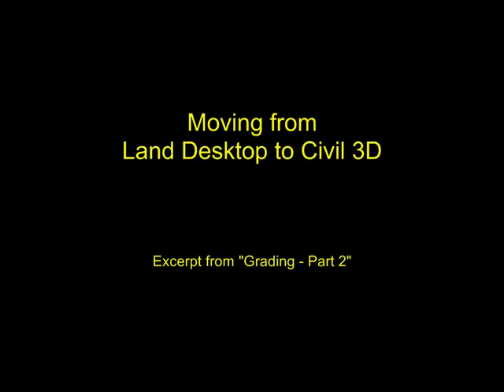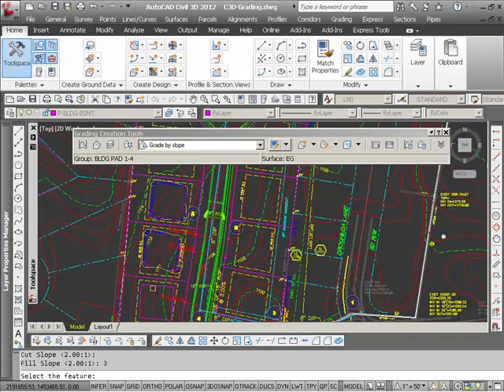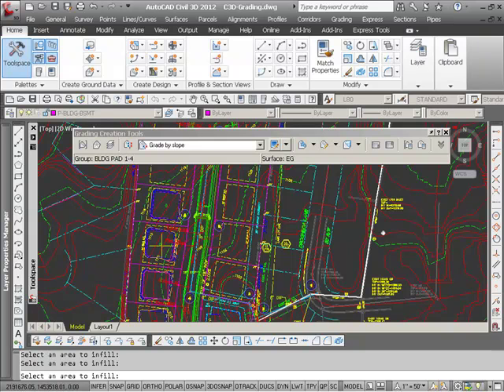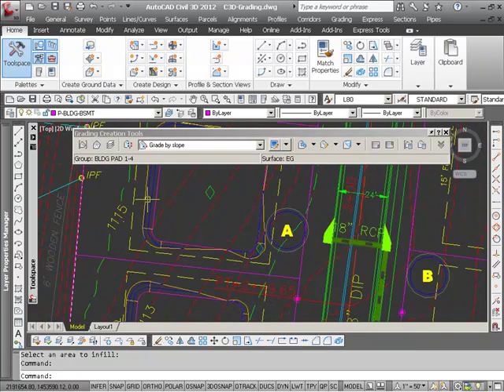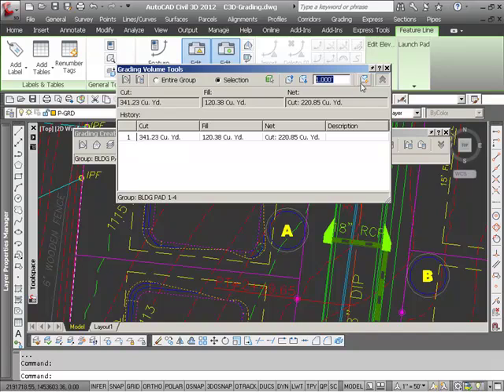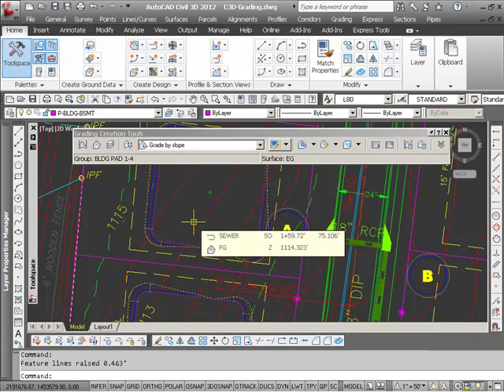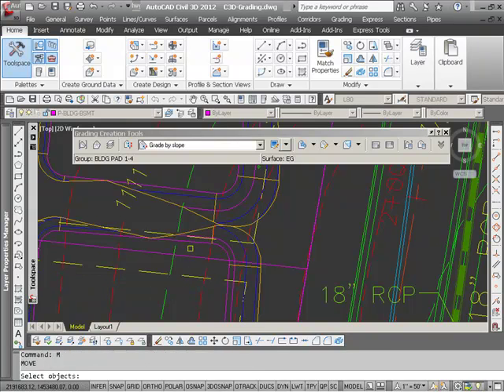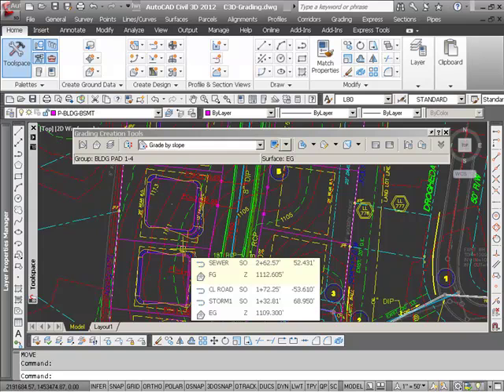Grading in AutoCAD Civil 2012 vs Land Desktop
How grading "sites" let you easily manage a group of grading objects (in this case, a set of building pads).  See how to easily balance cut and fill, and also see how the grading for adjacent building pads is automatically handled by Civil 3D if their grading footprints overlap.
For more info on transitioning from LDT to Civil 3D, go
Choose: "Moving from Land Desktop to Civil 3D"